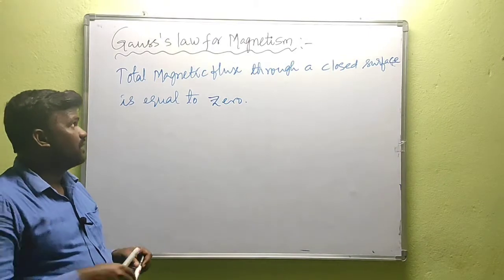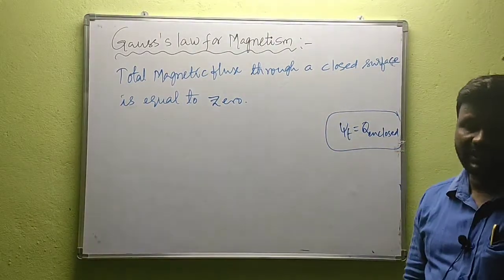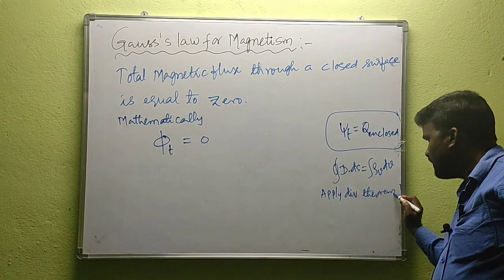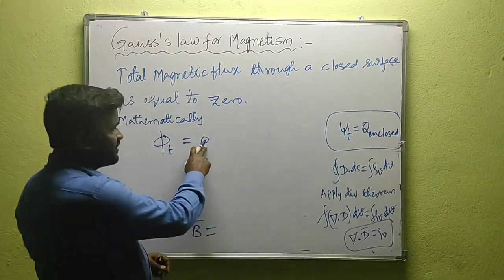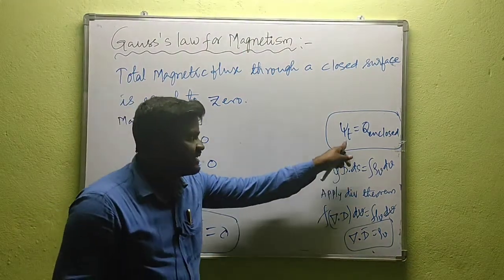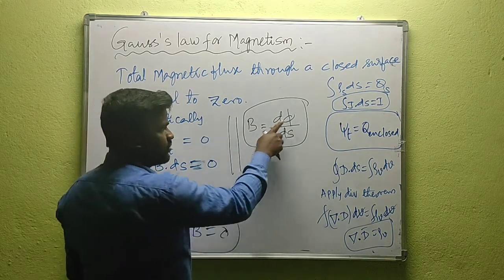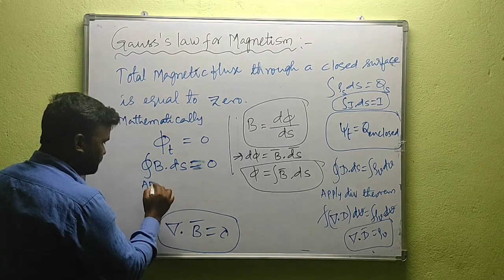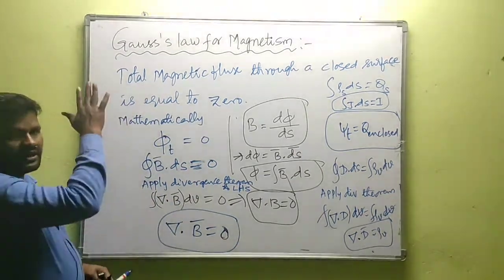GAUSS'S LAW FOR MAGNETISM